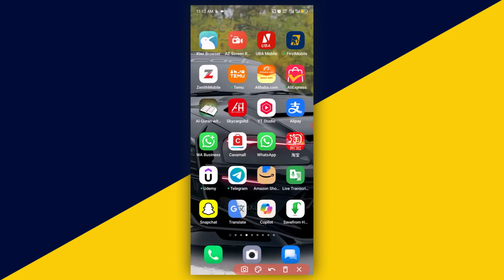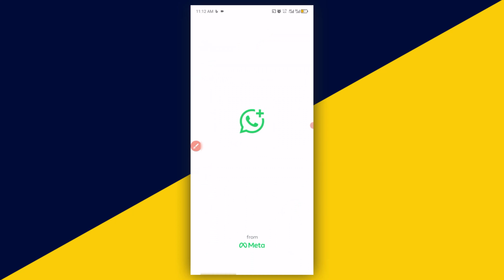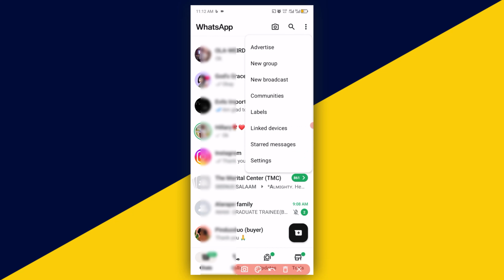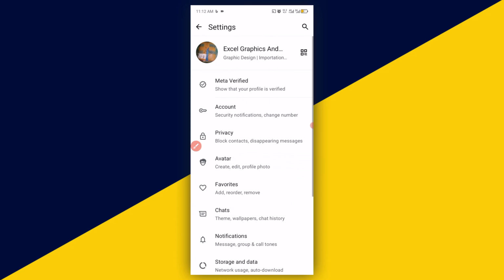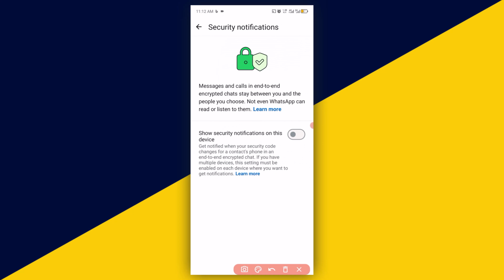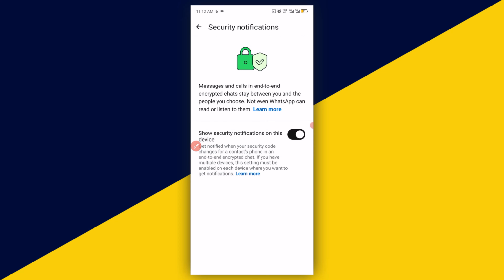WhatsApp Business Users: Turn On This Setting Before It’s Too Late!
Are you making the most of WhatsApp Business for your enterprise? There’s a crucial setting you need to enable to protect your account, streamline communication, and ensure your business runs smoothly. In this video, we’ll walk you through the importance of this setting and provide a step-by-step guide to activate it before it’s too late!

🔒 What You'll Learn:
1. Why This Setting is Essential: Understand how this feature enhances security, improves customer interactions, and optimizes your WhatsApp Business account.
2. Step-by-Step Guide to Activating the Setting: Learn how to access WhatsApp Business settings and enable this critical feature in just a few taps.
3. Tips for Managing Your Business Account: Explore additional settings to customize your profile, automate responses, and organize chats for better efficiency.
4. How to Protect Your Account: Discover how this setting helps safeguard your business data and prevent unauthorized access.
5. Troubleshooting Common Issues: Solutions for challenges like settings not saving, feature glitches, or compatibility concerns.

🛠️ Tools & Resources:
- WhatsApp Business Settings Walkthrough: A detailed guide to navigating the app and activating essential features.
- Tips for Enhanced Security: Learn how to combine this setting with other tools like two-factor authentication for added protection.
- Troubleshooting Help: Assistance with resolving technical issues during setup or activation.

📲 Why It Matters:
- Protect your business account from potential risks and unauthorized access.
- Improve customer satisfaction with streamlined communication and automated responses.
- Take full advantage of WhatsApp Business features to elevate your brand’s presence.

Don’t miss out on our latest WhatsApp tips, business solutions, and tech tutorials!

📩 Feedback & Questions:
Have you enabled this crucial setting on WhatsApp Business? Share your experience or ask questions in the comments below—we’re here to help!